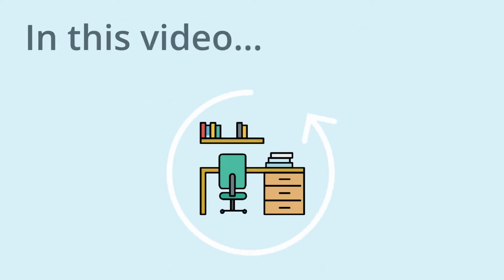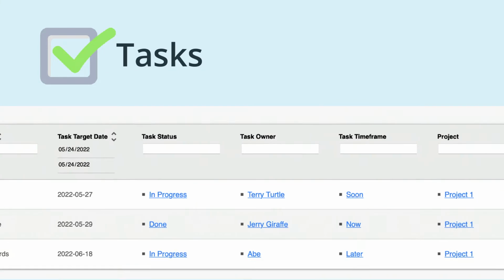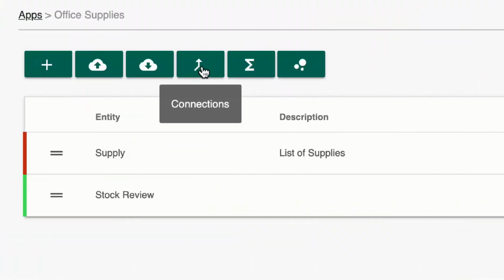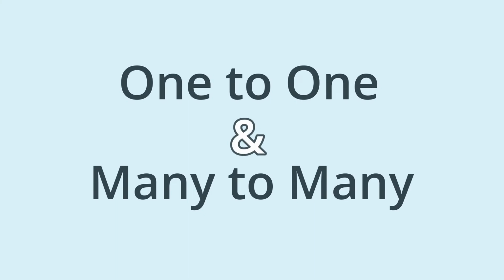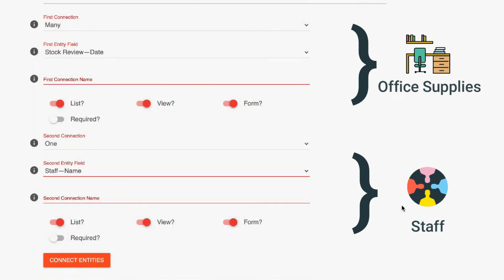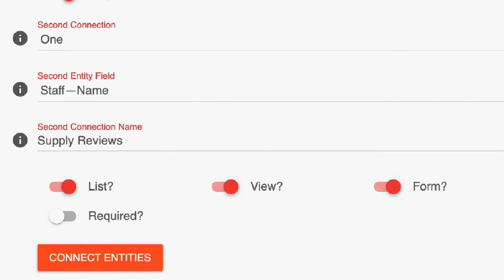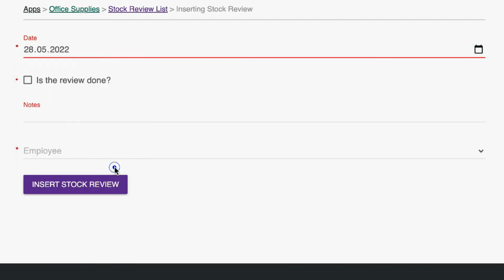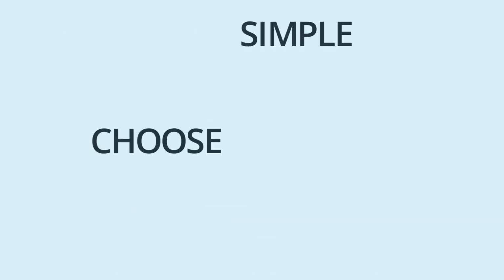Making an app with Appanzee Part 2 - Connections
In our last video, we made a new app to track office supplies. We added entities, created fields, and added some data to keep track of. Office supplies was the example app we made, but the same steps can be followed to make any app you want.

In this video, we’re going to expand our example Office Supplies app by using Connections to connect, assign, or classify our data using dropdowns. Just like you can use your spreadsheets to pick from a dropdown list, connections let you set up dropdown lists in Appanzee.

To make a connection is to relate different entities to each other. Remember, entities are the building blocks of your apps, similar to tabs in a spreadsheet. Connections can be between different apps, for example, to-dos in the Tasks app are assigned to staff from the Staff app, and opportunities in the Sales app are related to customers from the Company Profile app. Connections can also be used to classify your data within the same app, like in the Tasks app where each task is given a timeframe and a status to track when it’ll be done, and its progress. Let’s work a connection into our Office Supplies app.

Our Office Supplies app is great for keeping track of stock, but eventually we’re going to need to do stock reviews to make sure the data is accurate. Let’s make a new entity to keep track of Stock Reviews which will have fields for review date, completion status, and notes.

Let’s also add a stock review once a month for a few months.

This is the basic data, but it’d be good to assign each of these reviews to a person so they can complete it. One way of doing this is to make a Text field and write their names in it to assign the review; however, making a connection will allow us to select people from a dropdown instead of writing their name every time. So let’s make a connection by going back to the app. Click the “Connections” button and then click “Connect Entities.”

For this connection, we want to connect to staff members that are stored in the Staff app. You can add the Staff App to your workspace by installing it from the Appanzee Store.

Next we’ll fill out our connection information. From this screen we make a connection between two entities; we have one input block to fill in for each of the entities we’re connecting. We want to connect stock reviews to employees from the staff app, and since each employee can be assigned many stock reviews over time, we select “Many” from the “First Connection” type and “One” from the second connection type to make a many-to-one connection.

Other connection types are one-to-one, and many-to-many. An example of a one-to-one is if we were onboarding staff in the Onboarding app, each one staff member has a single onboarding checklist. An example of a many-to-many connection is categorizing our lunch ‘n’ learn sessions in the Lunch ‘n’ Learn app; multiple sessions can be on multiple different topics.

Back to our app, let’s select entities for our many-to-one connection. The many side will be Reviews. Notice that we select a field to represent this side of the connection. We’ll choose the date field. On the one side, we’ll choose the Staff entity represented by the Name field.

Next we’ll give each side of the connection a name. Since the many reviews will be completed by a single person, we’ll name the first side of the connection “Employee.” Since the one employee will be assigned supply reviews, we’ll name the second side of the connection “Supply Reviews.” The connection name for each side is the column header for the connected data from the other entity.

Finally, let’s set the visibility and requirements for each side of the connection. On the first side, we want to see the assigned staff members’ names next to each supply review on the List and the View, and we want to be able to assign staff members when making a new review on the Form, so we select all three of those. We also want a staff member assignment to be required, so we check required as well.

On the second side, we don’t really want our Staff app to be cluttered by showing stock reviews when looking at and adding staff members on the List and Form, so we uncheck them. It could be useful to see reviews when looking at more detailed information on the view, so we leave that one checked. Finally, we don’t want to have to assign stock reviews when adding every new staff member, so we keep “required” off.

When we hit “Connect Entities,” we can see our connection has been saved. Note the pitchfork icon indicates the type of connection; in this case, many supply reviews can be assigned to one employee.

0:00 - Introduction and Recap
0:23 - What are Connections?
1:16 - Making a Connection
4:52 - How Connections look in App
5:51 - Summary